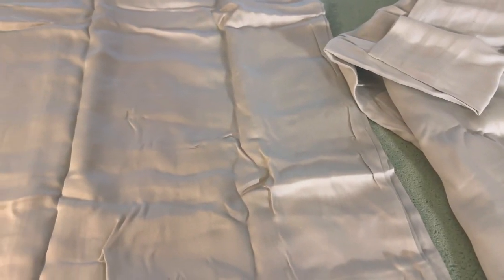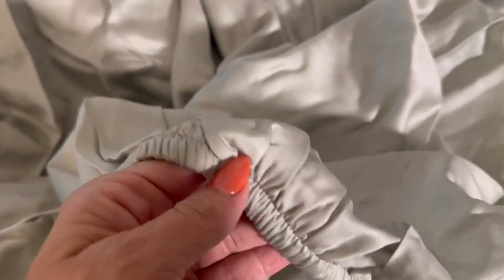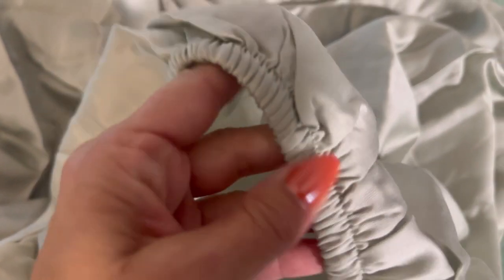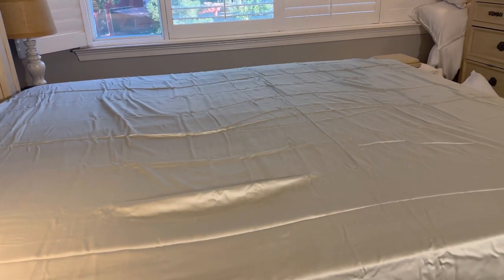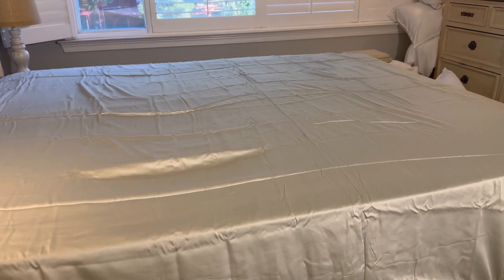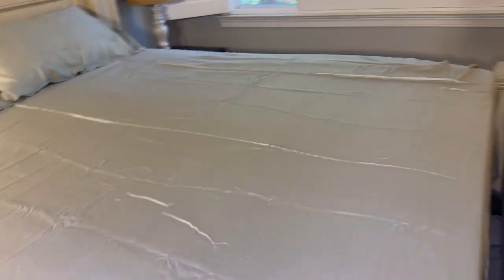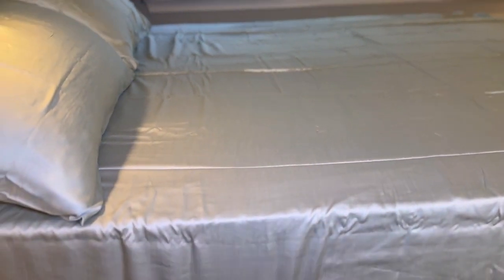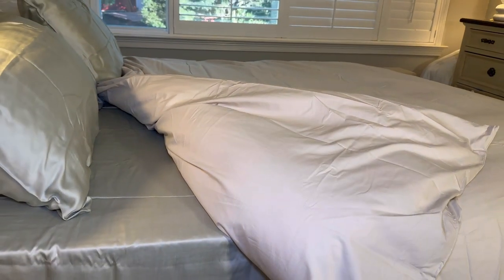Don't Want to Get Out of Bed! Chateau Home Tencel Lyocell Sheets Review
Transform your sleep experience with the Chateau Home Tencel Lyocell Sheets! 🌙 In this video, I’m sharing my thoughts on this amazing 4-piece California King sheet set that has completely changed my nights for the better.

Why I Love These Sheets:
Incredible Softness: The Tencel Lyocell material is luxuriously soft and feels like a gentle hug when you slip into bed. Seriously, it’s better than any linen sheets I’ve tried!
Breathable & Cooling: These sheets have moisture-wicking properties that keep you cool and dry all night long. Perfect for hot sleepers like me!
Perfect Fit: With a deep pocket design that accommodates mattresses up to 17 inches, they fit snugly without slipping off. No more battling with your sheets in the middle of the night!
Stylish Color: The elegant ivory color adds a touch of sophistication to any bedroom decor.
Set Includes:
1 California King Deep Pocket Fitted Sheet (72x84 inches)
1 Flat Sheet (108x102 inches)
2 King Pillowcases (20x40 inches)
Whether you're looking for a sleep upgrade or searching for the perfect gift, these sheets are a must-have! Don't miss out on experiencing the luxurious comfort they provide.